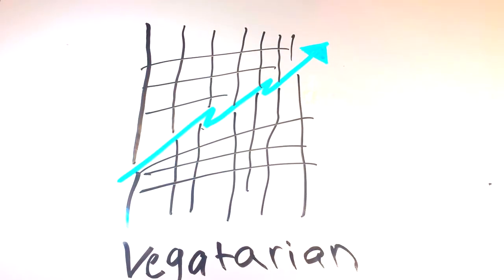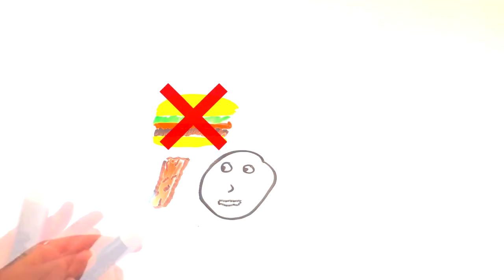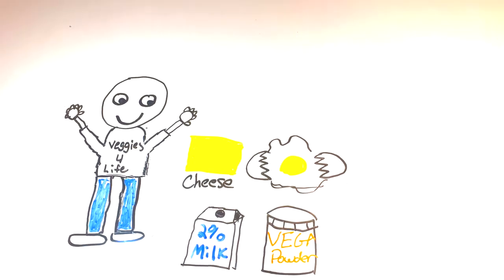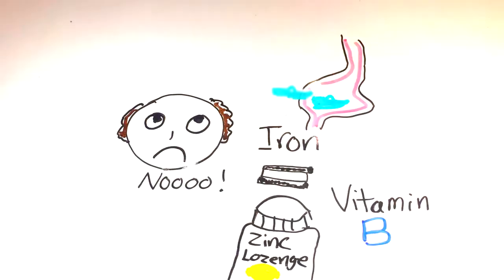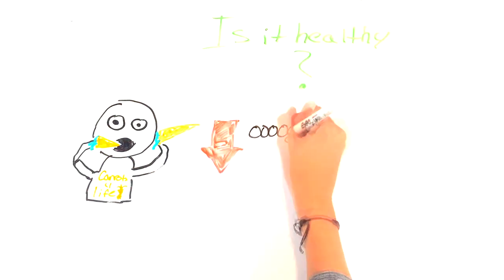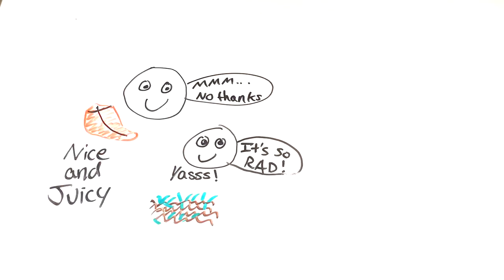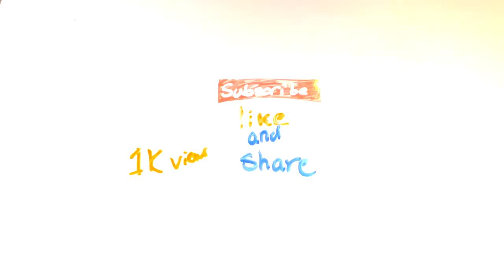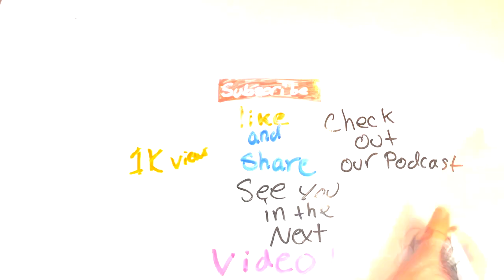Should you become a vegetarian?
In this video we discuss vegetarianism and what it is, how it affects us, and if it is good for you.